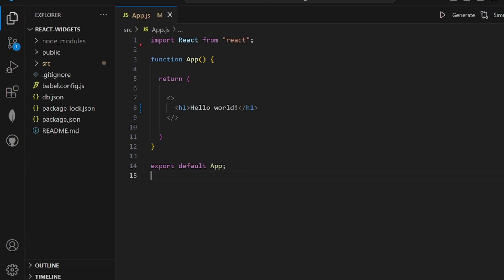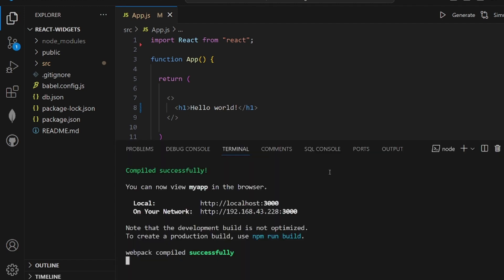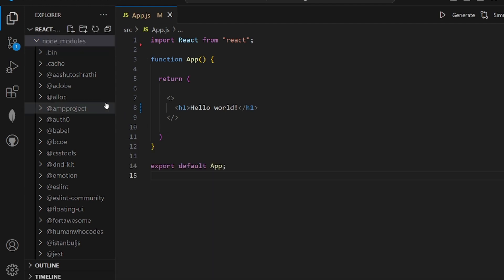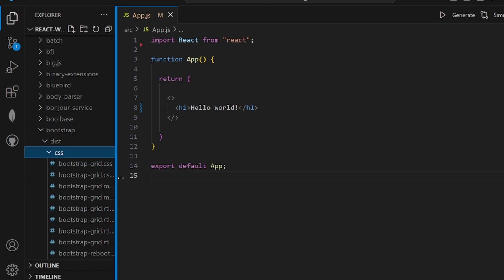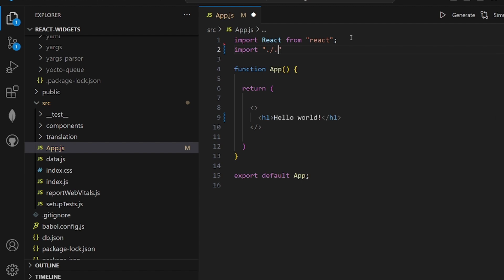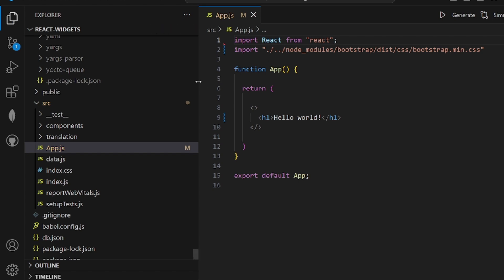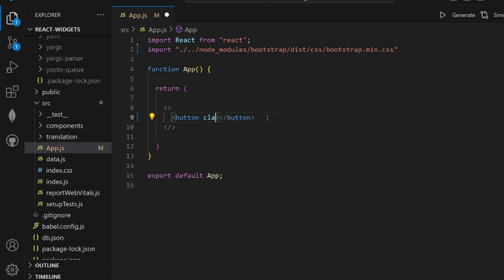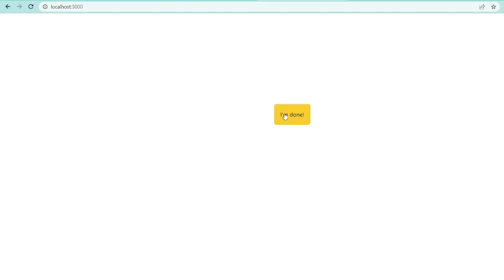Install Bootstrap In React Js Beginner Tutorial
This video is a Install Bootstrap In React Js Beginner Tutorial.

Learn how to enhance the styling of your React JS projects by following our step-by-step tutorial, "Installing Bootstrap in React JS." This comprehensive guide walks you through the process of seamlessly integrating Bootstrap into your React applications, empowering you to leverage the powerful features of this popular CSS framework.

Follow the detailed instructions provided in "Installing Bootstrap in React JS" to add Bootstrap to your React project effortlessly. Whether you're a React JS enthusiast or just getting started, this tutorial ensures a smooth and hassle-free integration process.

Navigate the React JS and Bootstrap integration landscape confidently with our guide, "Installing Bootstrap in React JS." Gain insights into the step-by-step integration process, making it easy to enhance the visual appeal of your React applications.

Discover the synergy between React JS and Bootstrap by following our guide on "Installing Bootstrap in React JS." This tutorial specifically covers integration with create-react-app, offering a tailored approach to incorporating Bootstrap into your React projects.

Customize your Bootstrap integration in React JS with our tutorial, "Installing Bootstrap in React JS." Learn how to tailor the integration to suit your project's needs, ensuring a personalized and effective styling solution for your React components.

Streamline your React JS Bootstrap integration with our guide, "Installing Bootstrap in React JS." Follow the outlined steps to effortlessly set up Bootstrap, allowing you to apply Bootstrap styles to your React components seamlessly.

Enhance the visual aesthetics of your React applications by incorporating Bootstrap with our tutorial, "Installing Bootstrap in React JS." Gain practical insights into the process and discover how to use Bootstrap styles to elevate the user interface of your React components.

Explore the flexibility of Bootstrap integration in React JS with our guide, "Installing Bootstrap in React JS." Learn how to utilize Bootstrap's CDN, enabling you to efficiently incorporate Bootstrap styles into your React components.

Witness real-world examples of Bootstrap integration in React JS by following our tutorial, "Installing Bootstrap in React JS." The guide provides usage examples, showcasing how to apply Bootstrap styles to React components effectively.

Elevate your React JS projects with the visual prowess of Bootstrap by mastering the installation process with our tutorial, "Installing Bootstrap in React JS." Follow the steps, integrate Bootstrap seamlessly, and unlock a world of styling possibilities for your React components.